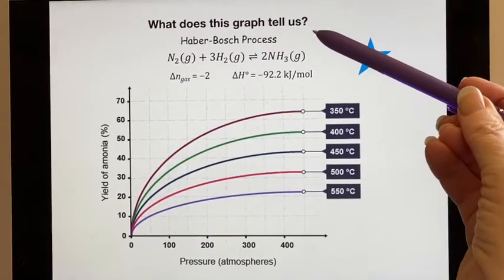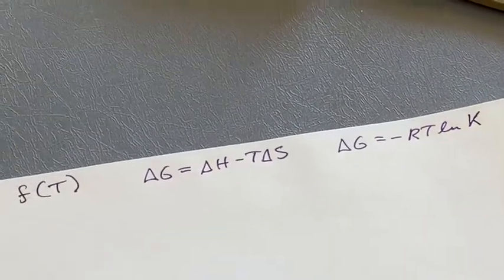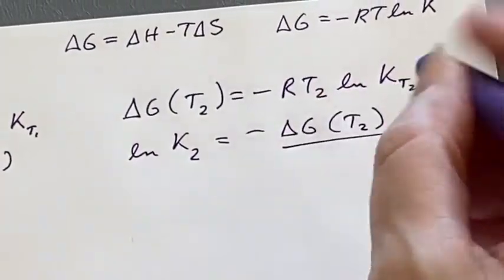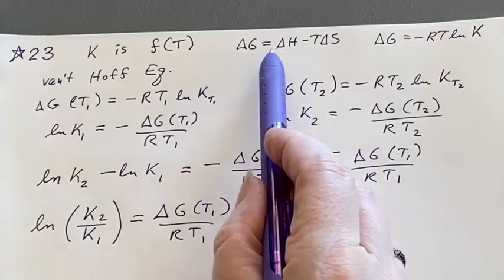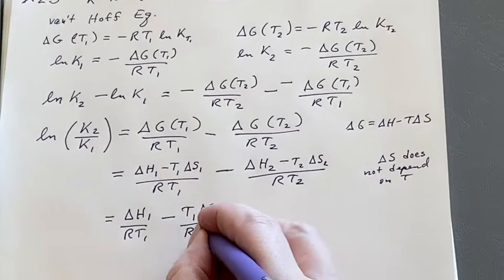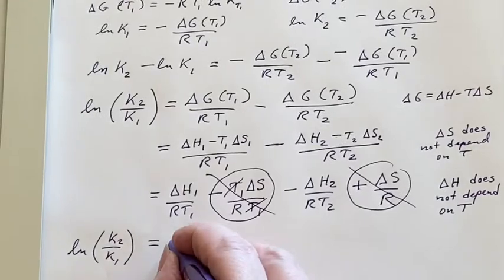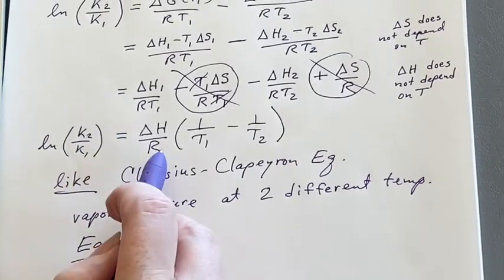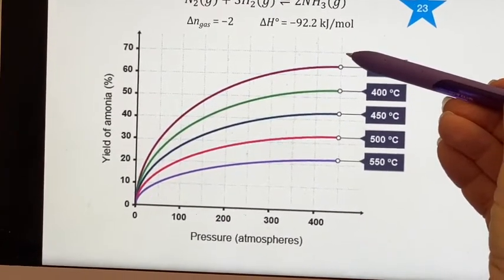UC Merced - LAIR CHEM10 - Chapter 14: Equilibrium Efficiency, The Haber-Bosch Process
Part 21 introduces the Haber-Bosch Process, and shows a graph of how efficient a given reaction is given different pressures/temperatures. This also relates back to the Van't Hoff Equation and the Clausius-Clapeyron Equation. Extensive deriviation using known formulas is shown to further understand this concept.